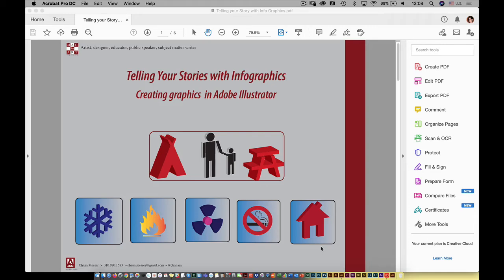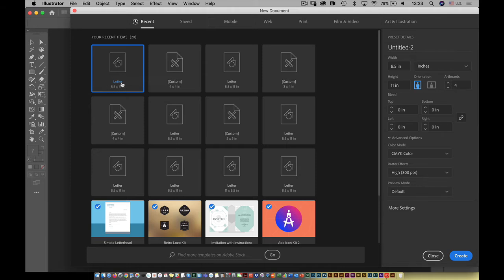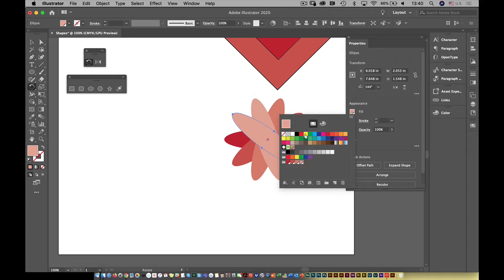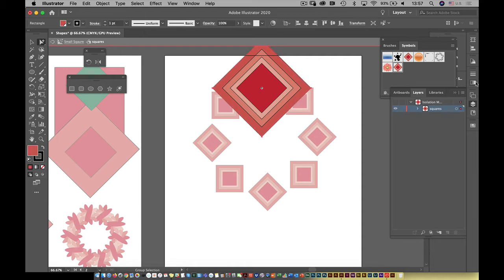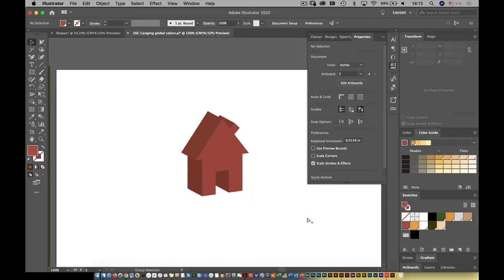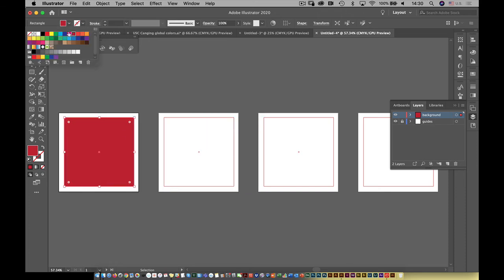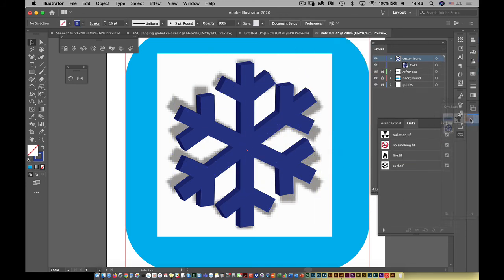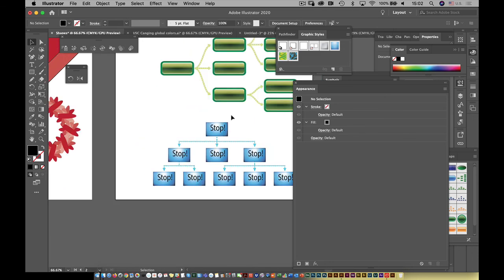Telling your Story with Infographics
Instructor: Chana Messer

When you hear information, you’re likely to only remember 10% of it three days later. Add a relevant image to the information, and your retention jumps to 65%. Graphics help us weave a better and more memorable story. Everywhere you look today, people are using infographics not only to “support” a story, but to be the storyteller. We’ll show you how to create your own custom infographics in Adobe Illustrator.

-Create / pull together vector assets
-Create different chart styles: bar, pie, line, etc.
-Layout your infographic
-Export and share your final product